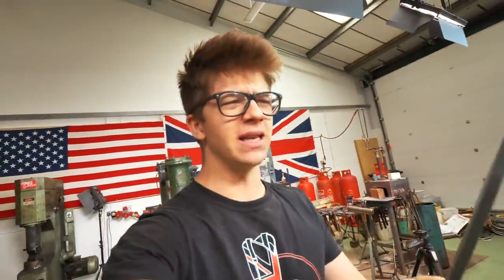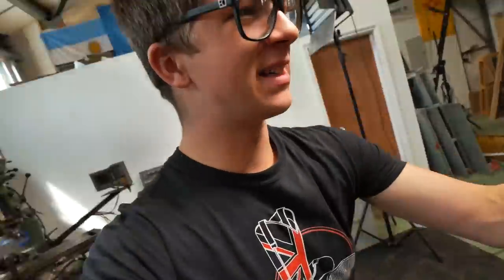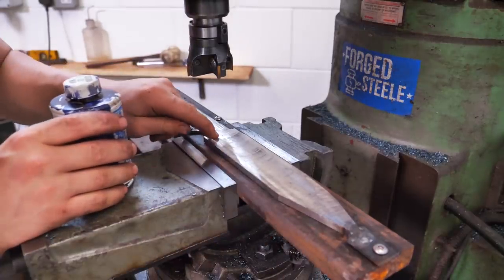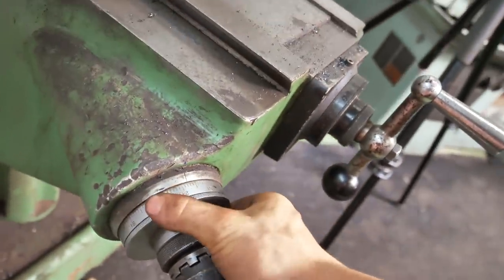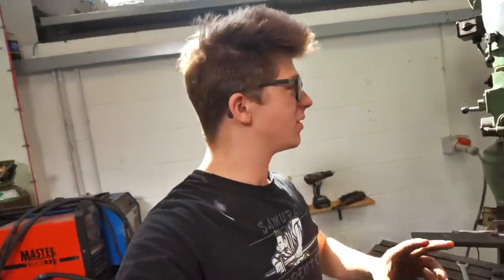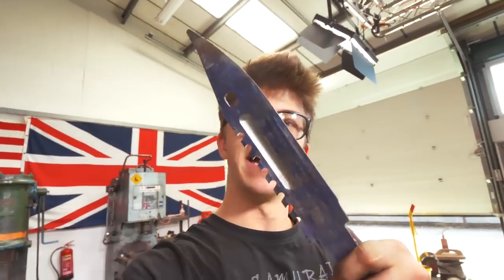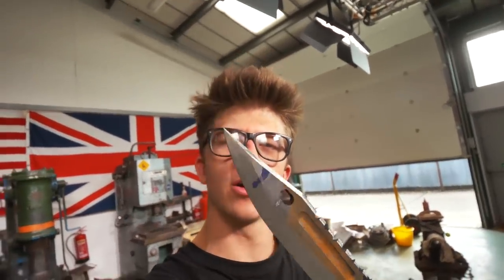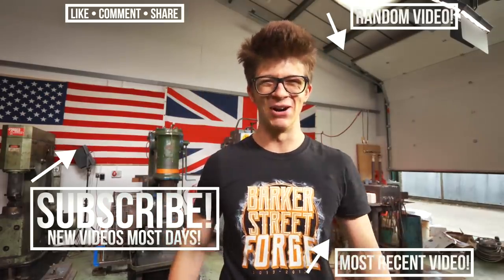CS:GO DAMASCUS M9 BAYONET: Part 2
MAKING THE CS:GO M9 BAYONET: In this episode we mill out the details on the blade; the holes, grooves and sawtooth spine!